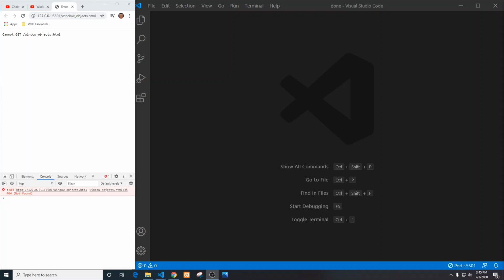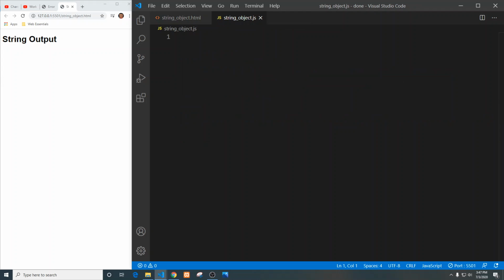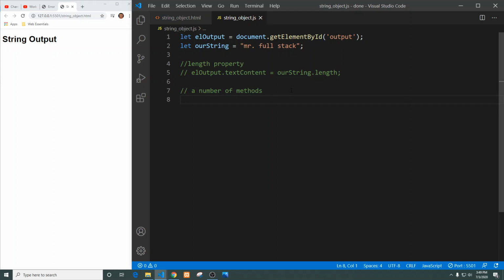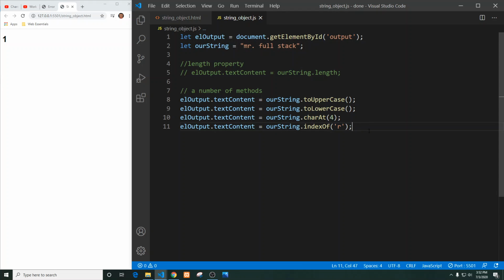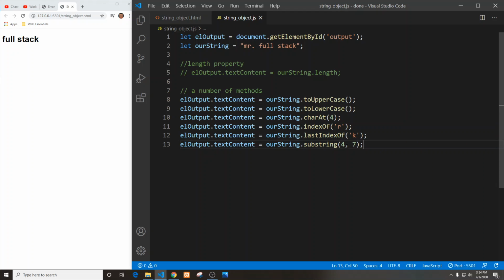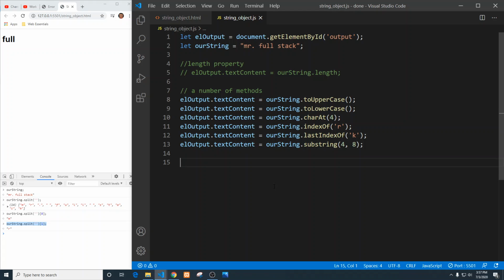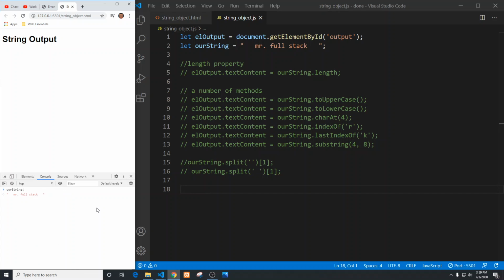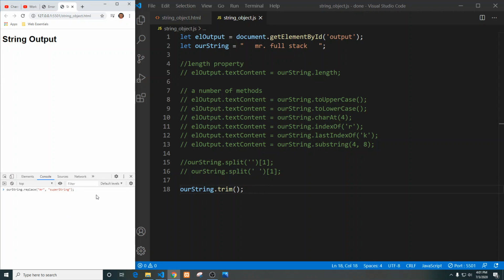JavaScript - String object Properties and Methods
How to use String object Properties and Methods